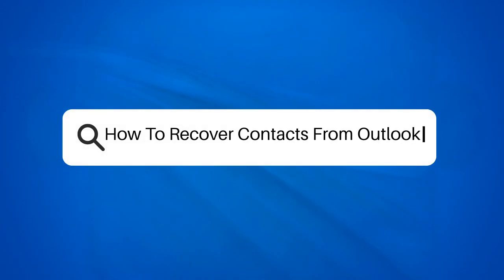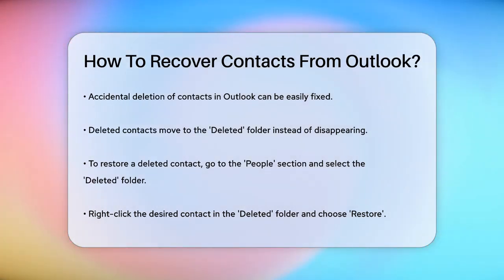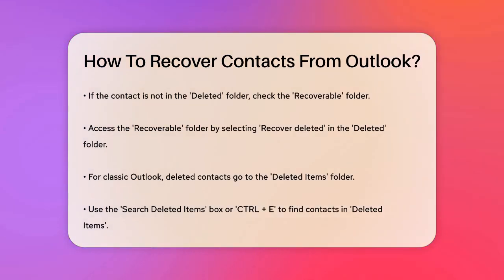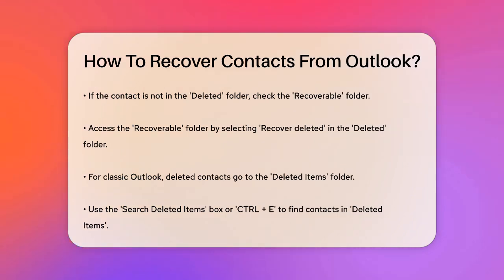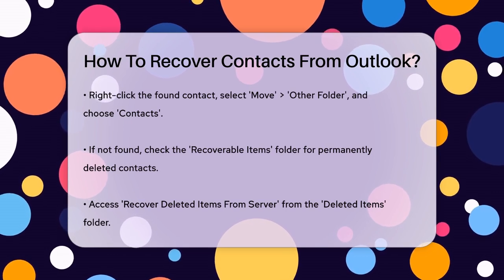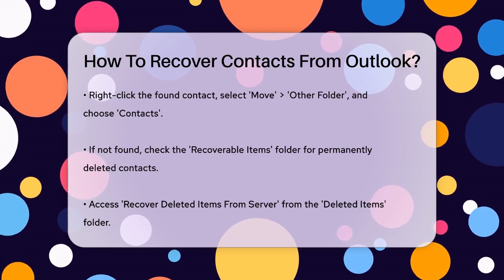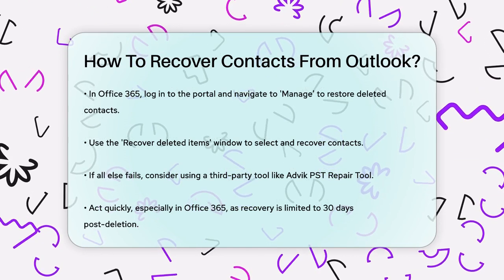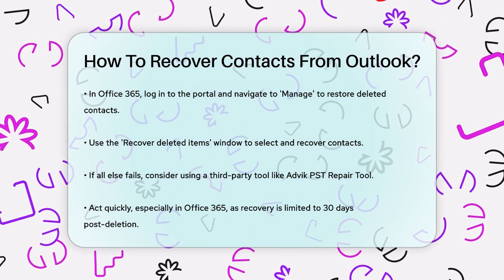How To Recover Contacts From Outlook? - TheEmailToolbox.com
How To Recover Contacts From Outlook? Have you ever found yourself in a situation where an important contact in Outlook has gone missing? This video is designed to guide you through the process of recovering deleted contacts in Outlook, ensuring that you can restore your valuable connections without hassle. We will cover various methods tailored to different versions of Outlook, including the new Outlook, classic Outlook, and Office 365.

You’ll learn how to navigate through the 'Deleted' folder and the 'Recoverable' folder to find those contacts that may have been accidentally removed. We will also discuss the steps to take if you are using the classic version and how to access hidden folders that may contain your lost contacts. For Office 365 users, we’ll provide you with the necessary instructions to restore deleted contacts efficiently.

In case these methods do not yield results, we will introduce a third-party tool that can assist in recovering contacts from your PST file. This video aims to simplify the recovery process and help you regain access to your important contacts.